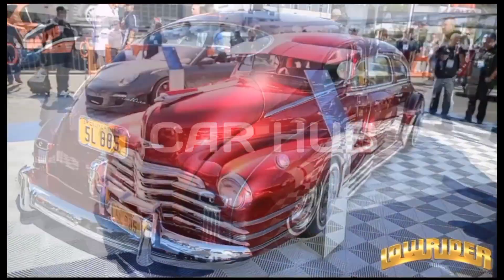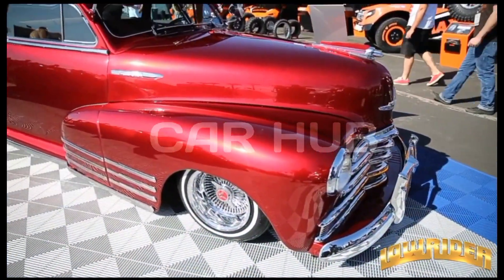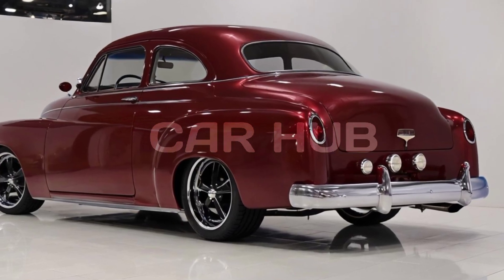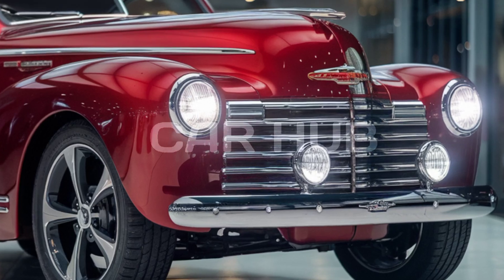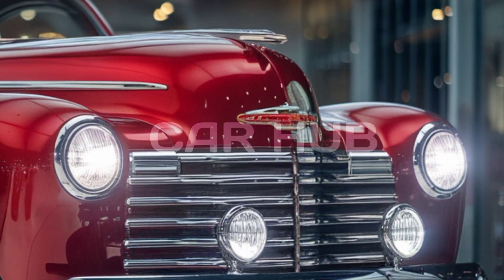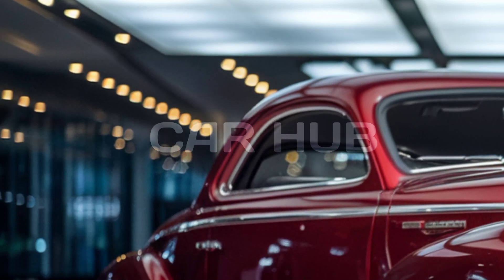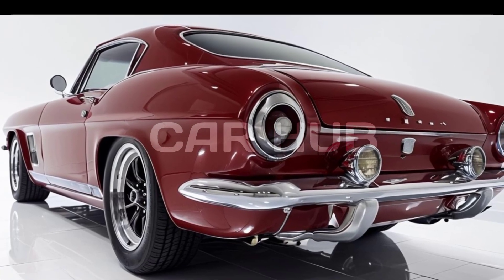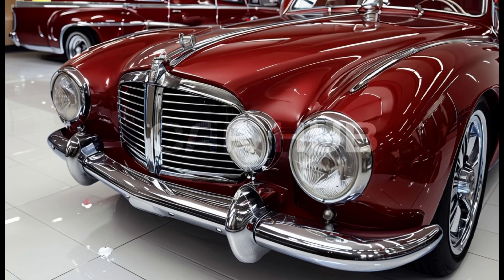"Restoring the 1948 Chevy Fleetline: An American Legend"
The 1948 Chevy Fleetline Series is a true icon of classic American automotive design, featuring sleek curves, a distinctive fastback roofline, and elegant chrome details that capture the essence of post-war style. Powered by a reliable inline-six engine, this vintage beauty offers a smooth ride and timeless appeal, making it a favorite among classic car enthusiasts. The spacious interior, luxurious upholstery, and graceful exterior lines make the 1948 Fleetline a standout from an era where cars were more than just transportation – they were statements of style and innovation.